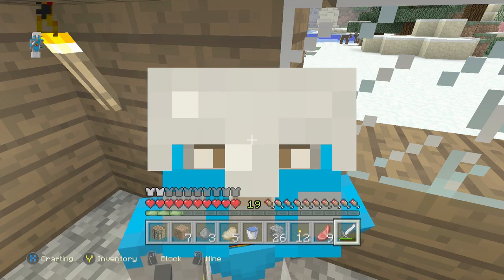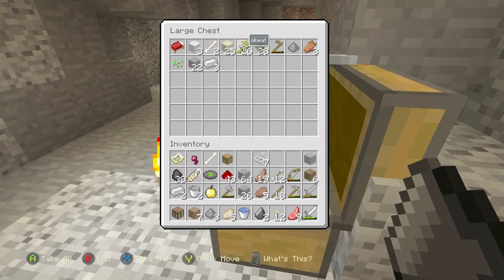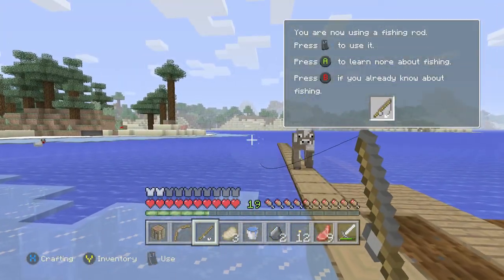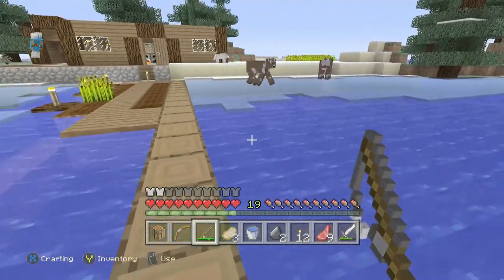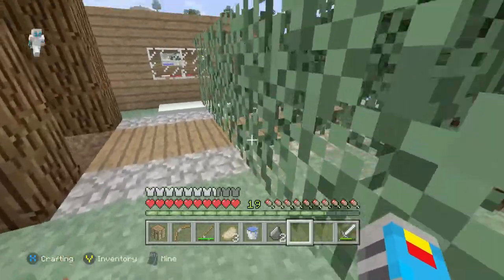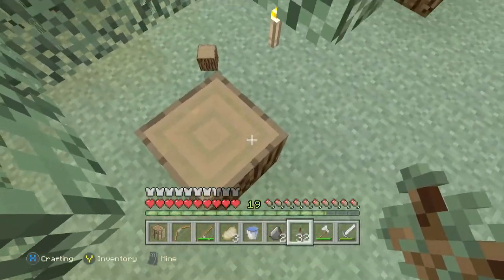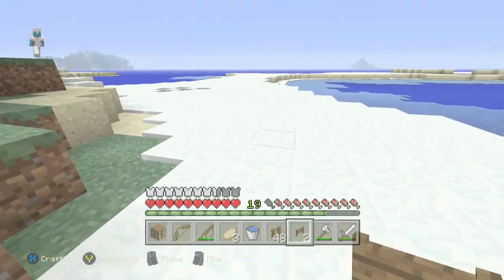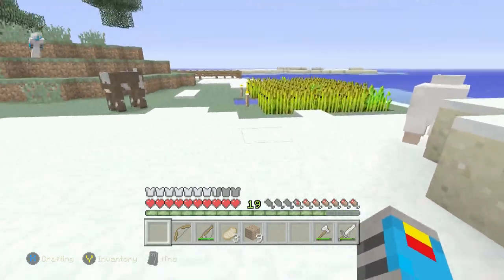How to Survive-Part 6- After Mining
HJey guys and girls this video is just to show you what i did after mining will be posting another video today! hope you enjoy! dont forget to like comment and subscribe!